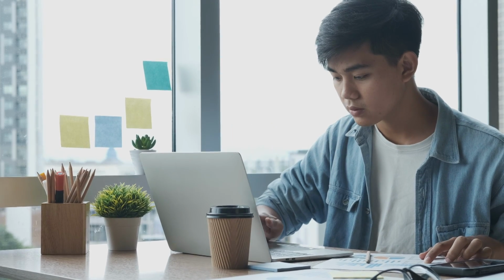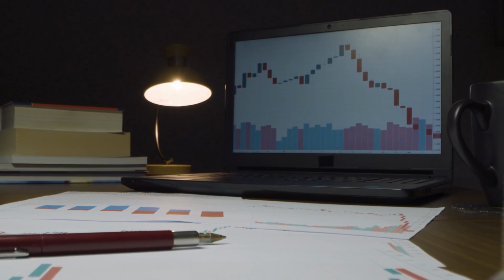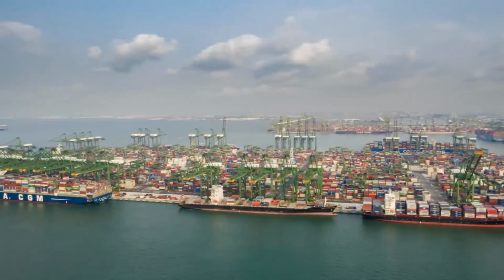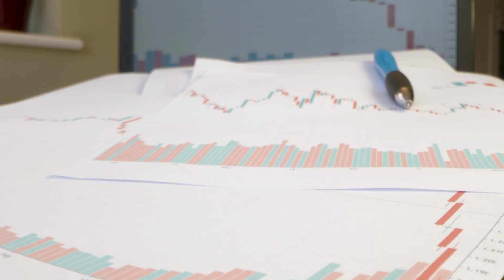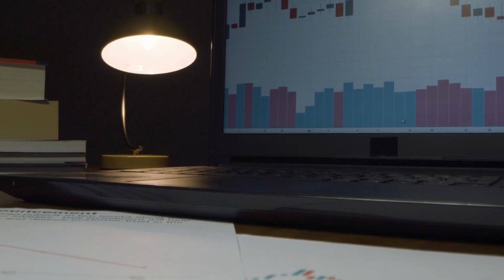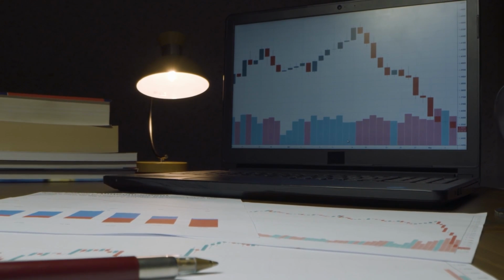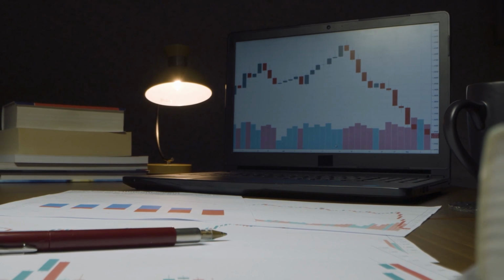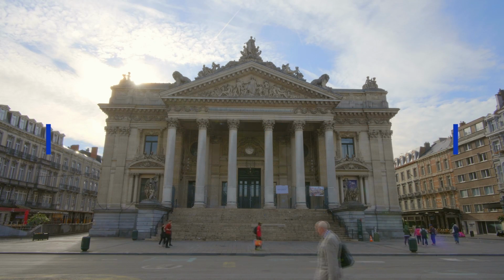HOW TO make PROFITS during a BEAR MARKET 🐻💰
Hi, and welcome to Crypto Discover channel.

In today's video, we're going to talk about how to make profits during a bear market.

First, let's define what a bear market is. A bear market is a prolonged period of declining prices in a particular asset, sector, or market.

Typically, a bear market is associated with a high level of market uncertainty and investor fear.

Investors may feel like they need to sell their assets in order to avoid further losses.

However, there are still opportunities to make profits during a bear market.

Here are a few strategies to consider:

1. Short selling

Short selling is a strategy that involves selling an asset in anticipation of a price decline.

If the price of the asset does decline, the short seller will be able to buy it back at a lower price and profit from the difference.

2. Buying puts

A put is a type of options contract that gives the holder the right, but not the obligation, to sell an asset at a specified price within a certain time period.

If the price of the asset falls below the strike price before the expiration date, the put holder will profit from the difference.

3. Selling call options

A call option is a type of options contract that gives the holder the right, but not the obligation, to buy an asset at a specified price within a certain time period.

If the price of the asset rises above the strike price before the expiration date, the call holder will profit from the difference.

4. Investing in inverse ETFs

An inverse ETF is a type of Exchange-Traded Fund that aims to profit from a decline in the price of the underlying asset.

Inverse ETFs are designed to provide the opposite return of the underlying asset.

For example, if the price of gold falls by 1%, an inverse ETF that tracks gold will rise by 1%.

5. Buying assets at a discount

In a bear market, some assets may be sold at a discount due to the market conditions.

This presents an opportunity to buy assets that are undervalued and may be worth more in the future.

6. Investing in companies with strong fundamentals

Even in a bear market, there are still companies with strong fundamentals that are worth investing in.

These companies have a solid track record, strong management, and a good growth potential.

7. Holding cash

In a bear market, holding cash is a strategy that can help you avoid losses.

By holding cash, you will have the flexibility to buy assets when they are sold at a discount.

8. Reviewing your portfolio

A bear market is a good time to review your portfolio and make sure that it is well-diversified.

This will help you avoid potential losses in case the market conditions worsen.

9. Creating a wish list

A bear market is also a good time to create a wish list of assets that you would like to buy.

By creating a wish list, you can take advantage of the lower prices and buy assets when they are undervalued.

10. Patiently waiting for the market to recover

Finally, the best strategy during a bear market may be to simply wait patiently for the market to recover.

Bear markets typically don't last forever and eventually, the prices of assets will start to rise again.

By following these strategies, you can still make profits during a bear market.

Chapters:
0:00 An intro to the bear market
0:51 Short selling
1:41 Call options
2:13 Invest ETFs
2:55 Buy assets
3:20 Invest in fundamentals
3:50 Hold cash
4:16 Review your porfolio
4:36 Create a wishlist
5:04 Patience